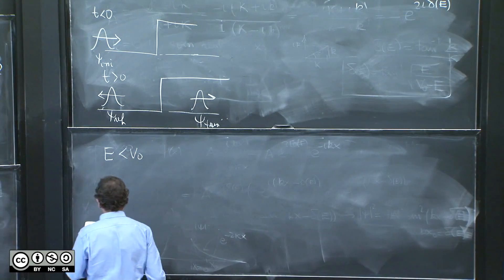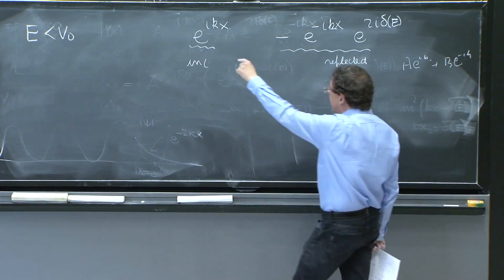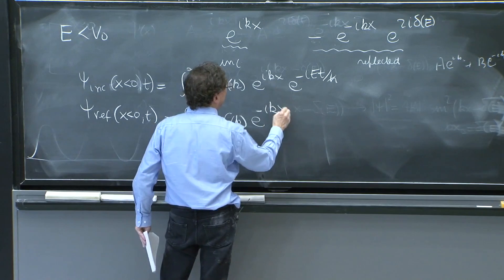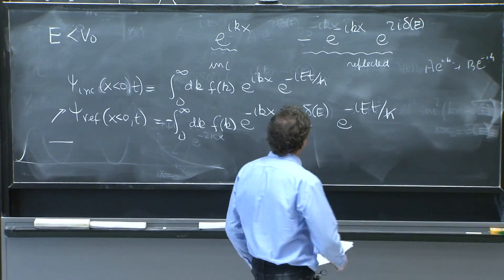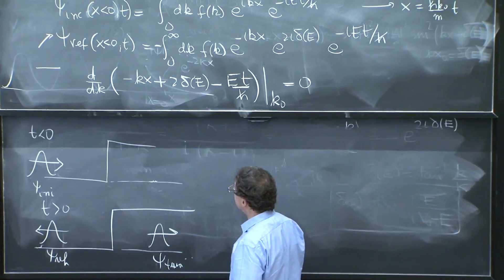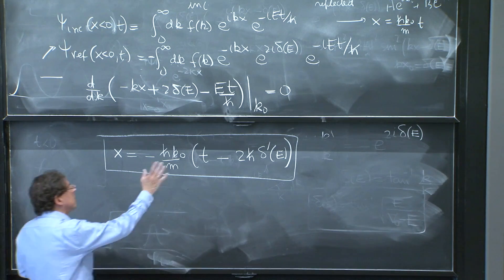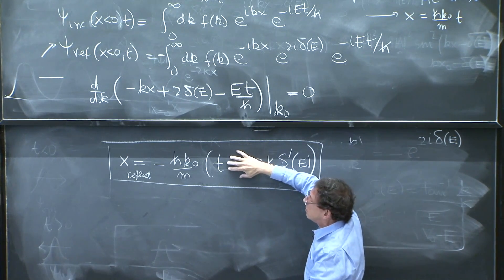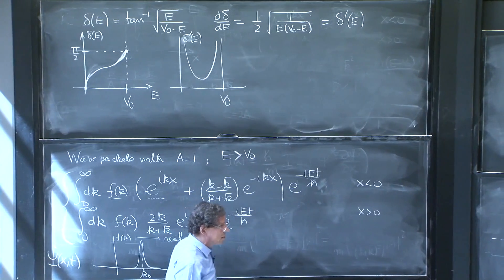Wavepackets with energy below the barrier